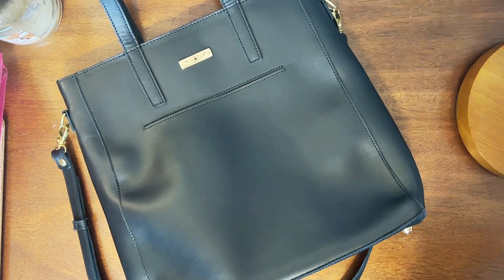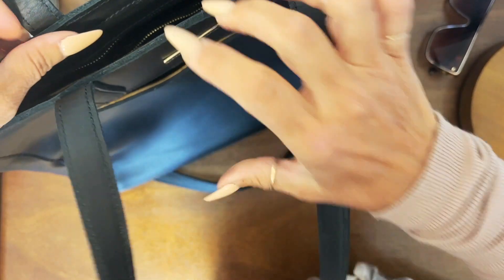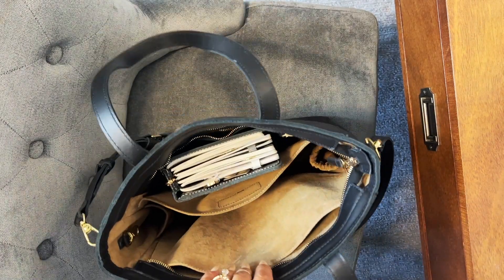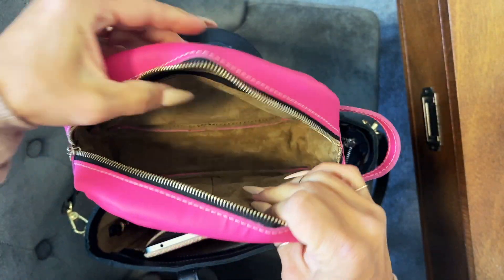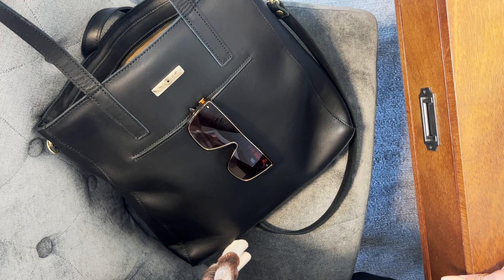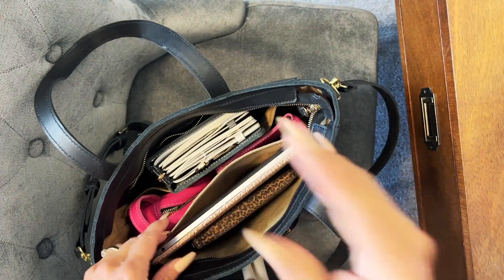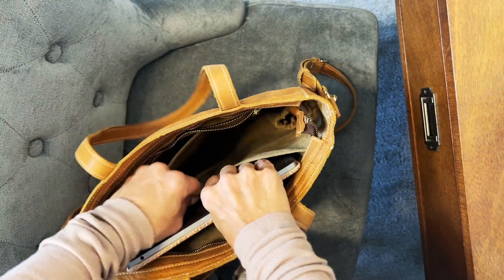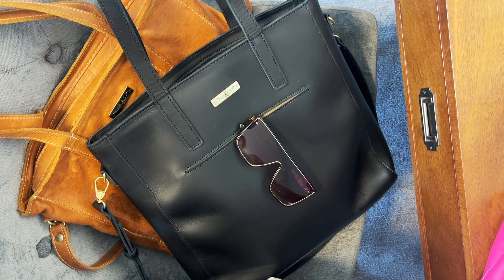New Everyday Tote Drop!!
Check out these two new beauties that are dropping Monday 10am CST!!
Adele and Harper! Two beautiful staple leathers, lined with pigskin and had more details than you can count!!

My Macbook pro 13" case
Chic Geeks